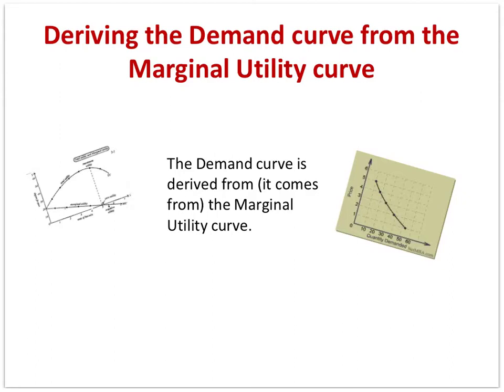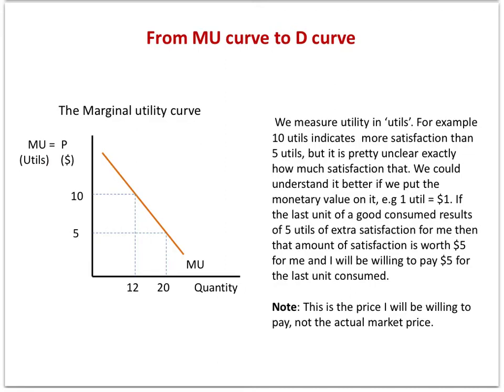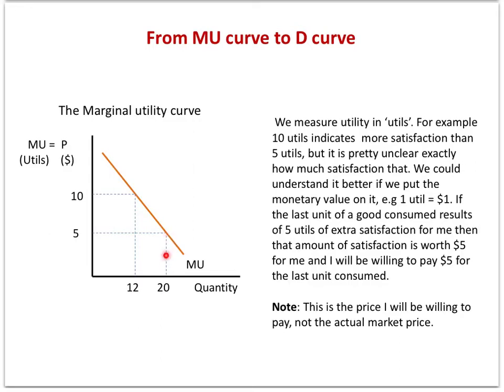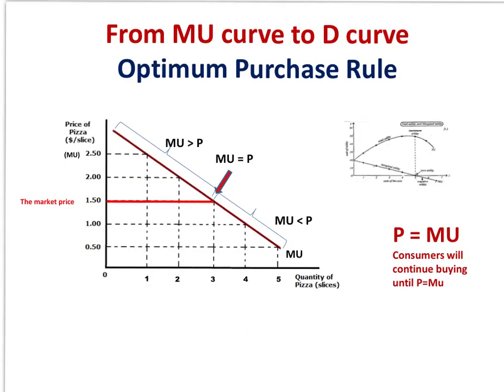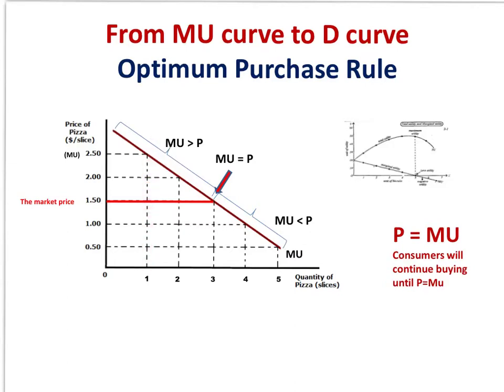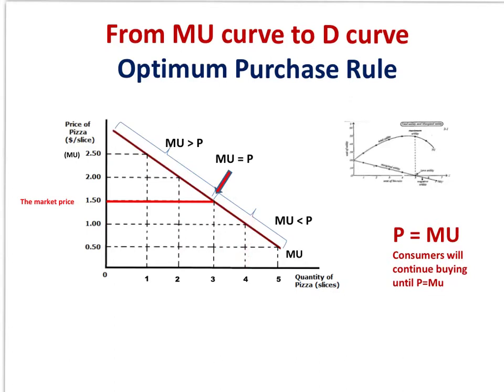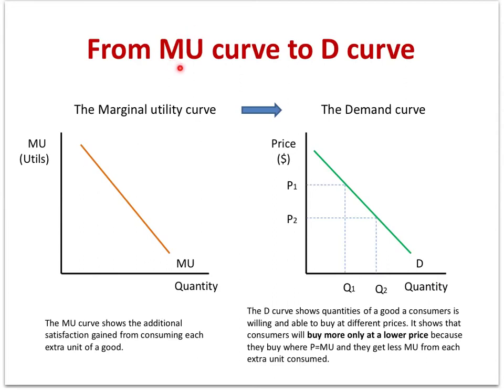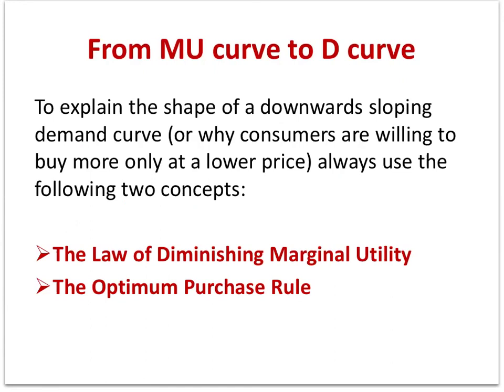Deriving the Demand curve